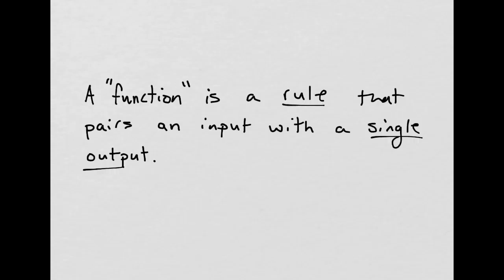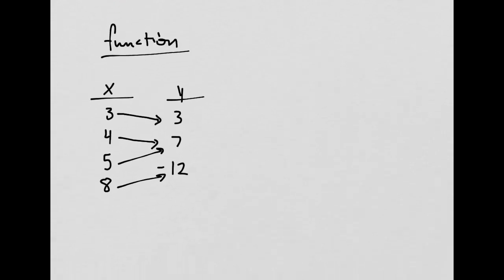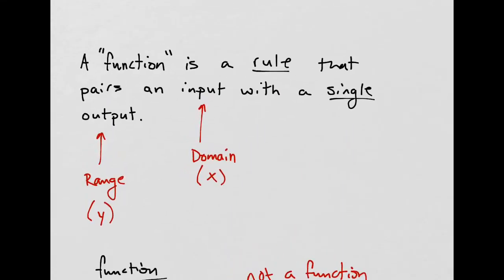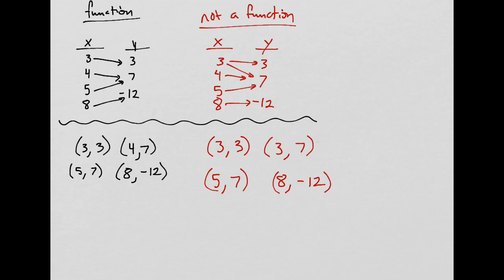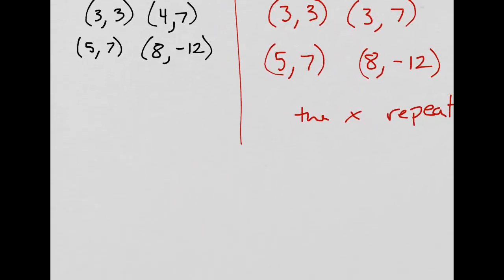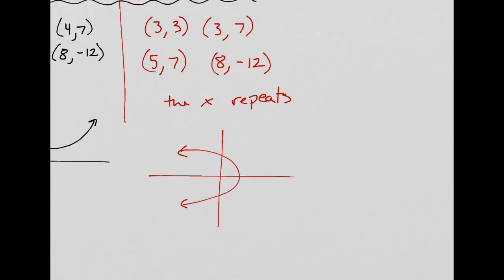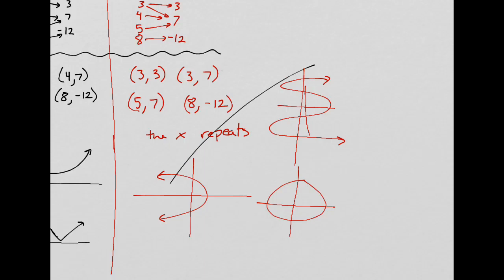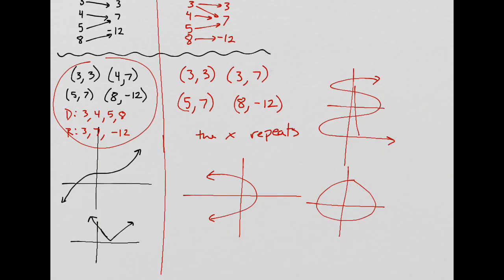Final Review 5 Functions Review